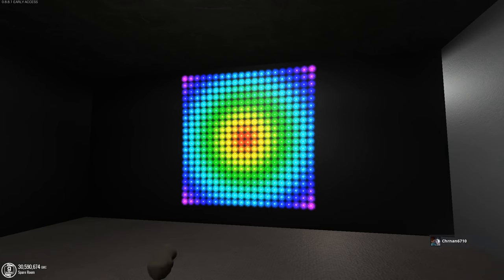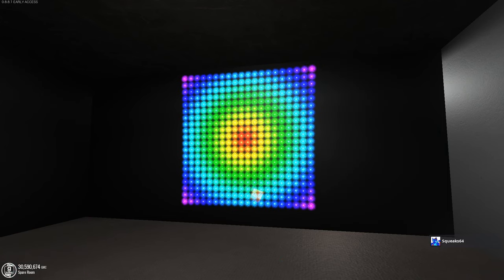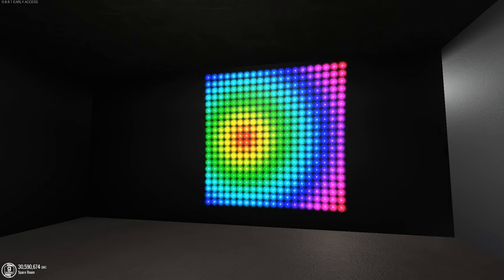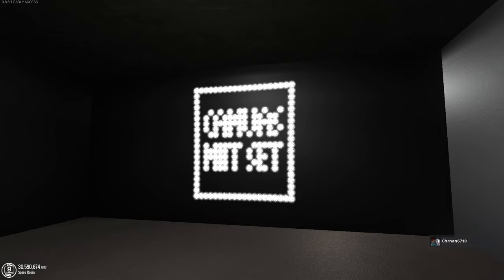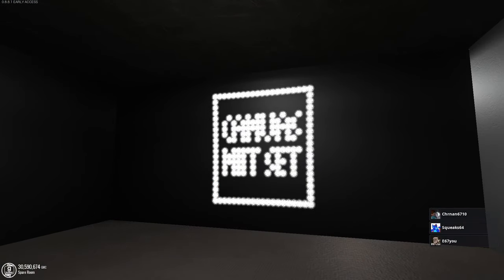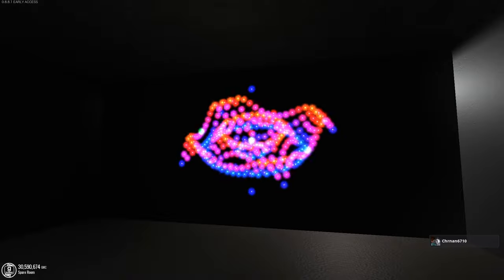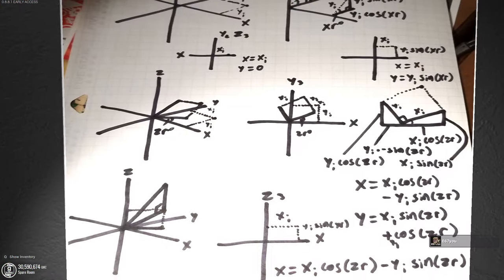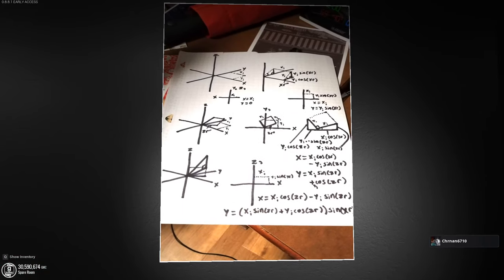Condo Surfing: Laser Projector 3D Graphing Testing by Chrnan6710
Date Recorded: 2020, February 27
Version: 0.8.8.1
Condo: Condo
This Condo features several laser projectors with unique patterns.

This segment of Condo Surfing is slightly different from the other videos on this channel. If you would like to skip the presentation, please go to 34:45 in the video.

If you would like to help contribute by sending in Tower Unite event videos or Condo Surfing videos to this channel or hosting your Condo, please contact ken#3846 on Discord.